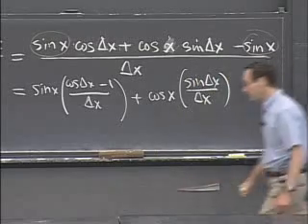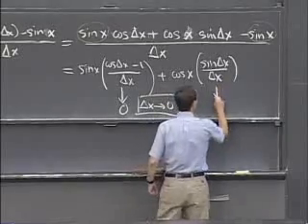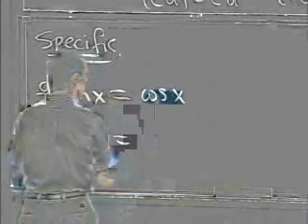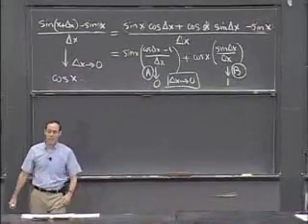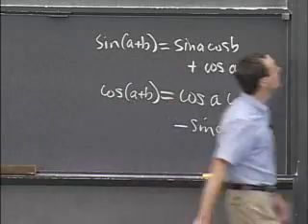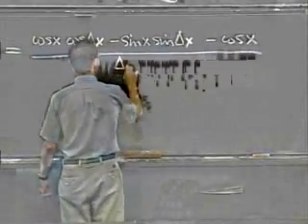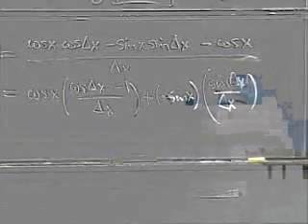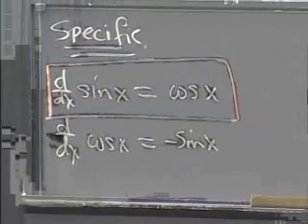Lec 3, 18 01, Single Variable Calculus, Fall 2007, Derivatives, Derivative of sin x and cos x contin